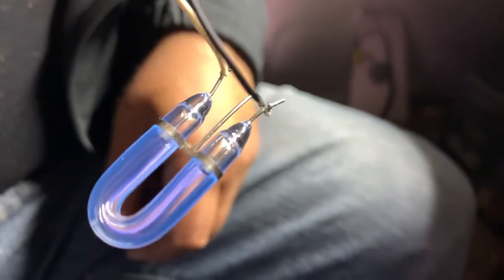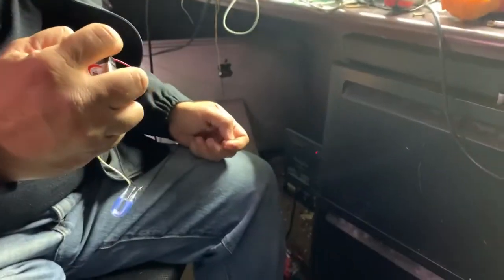Homemade Eye Of The Storm (keychain size) With CCFL Inverter Transformer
"Matter Is Not Equivalent To Energy - Matter Is Energy"